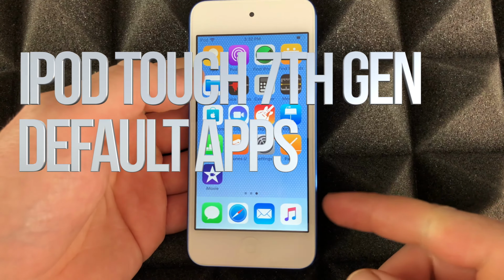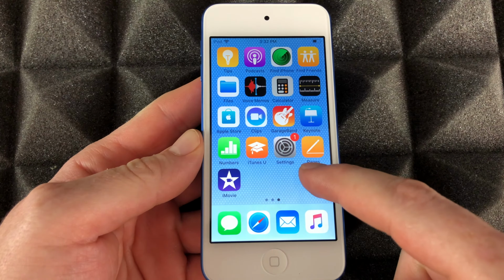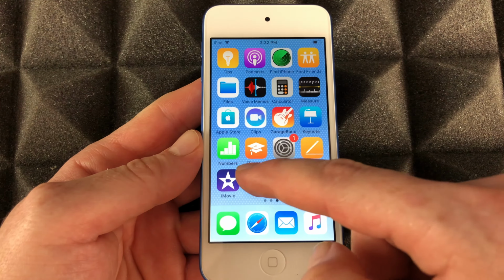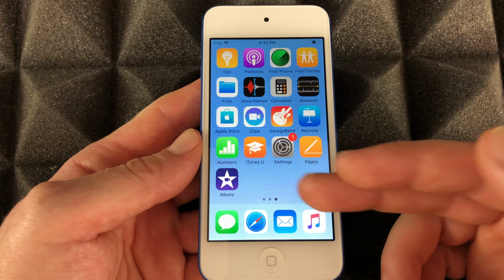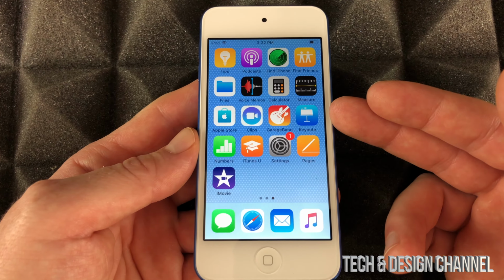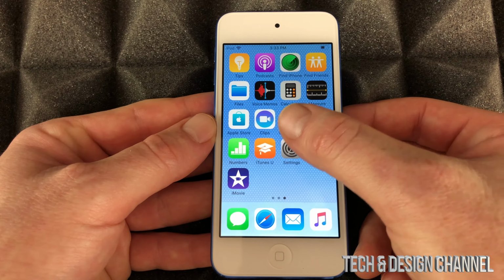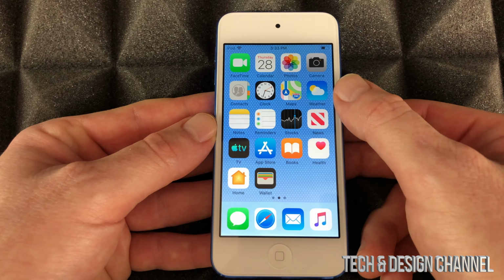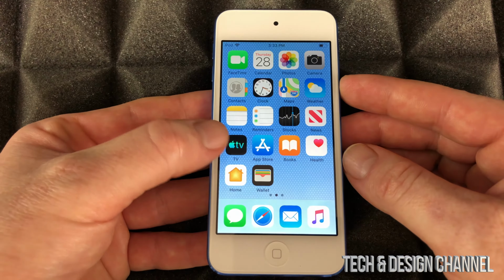iPod touch 7th gen Default Apps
New iPod touch - preinstalled apps